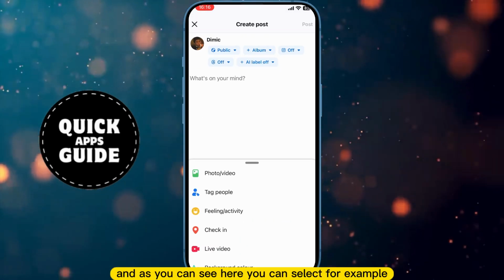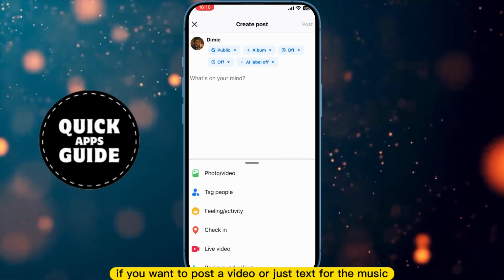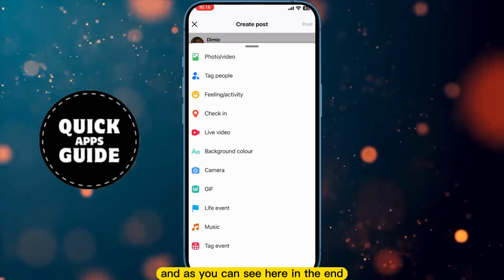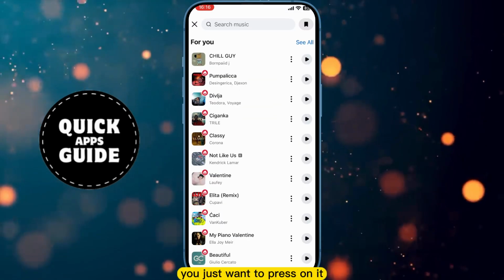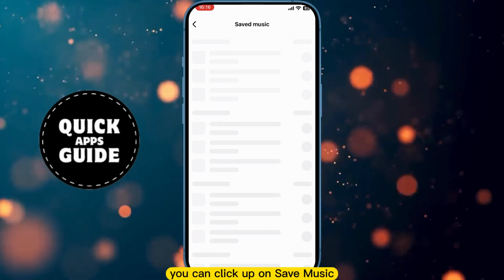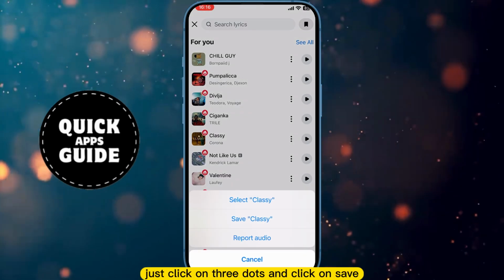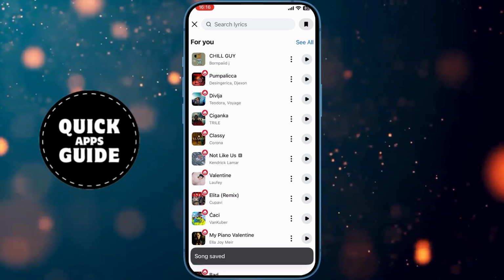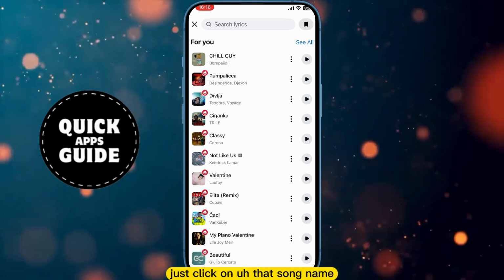How to Add Music To Facebook Post | Facebook Tutorial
Want to enhance your Facebook posts with music? In this video, we’ll show you how to easily add music to your posts, whether it’s a photo, video, or story.

What You’ll Learn:

✅ How to add music to Facebook stories
✅ Adding music to photo and video posts
✅ Choosing the perfect song from Facebook’s library
✅ Adjusting music settings for the best effect